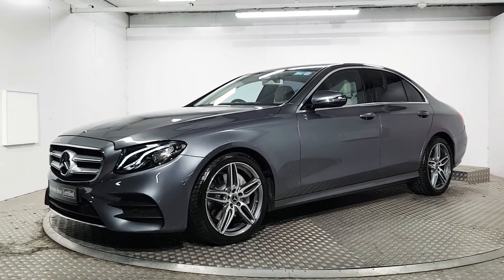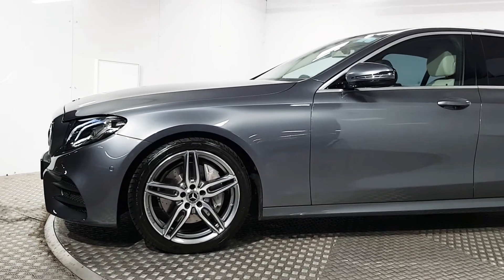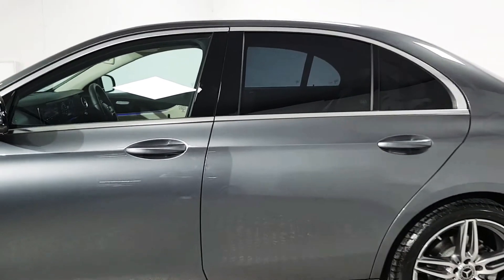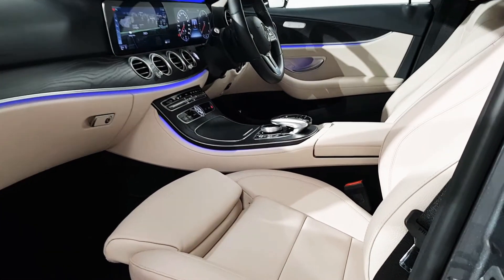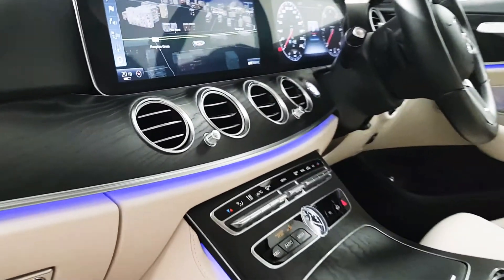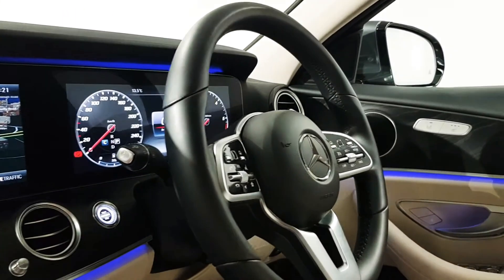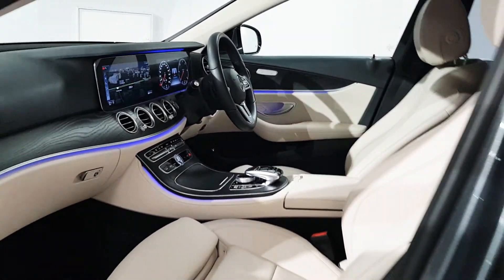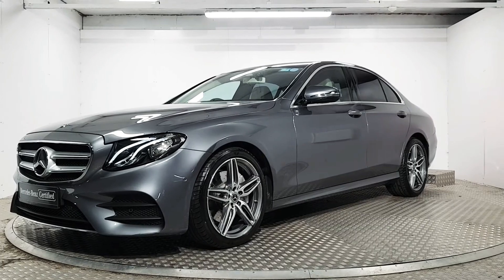201D880 Mercedes-Benz E200d AMG